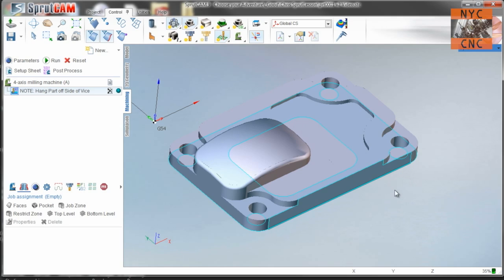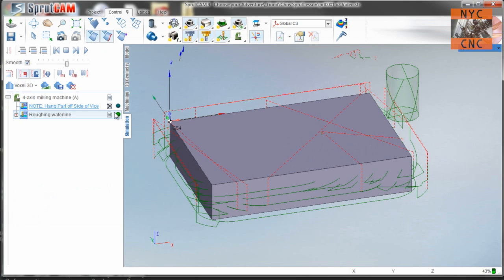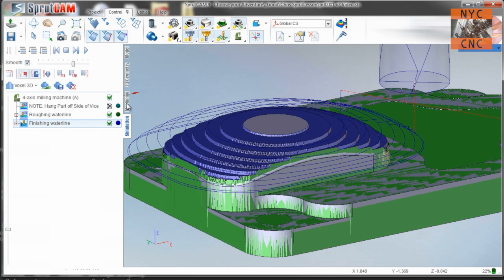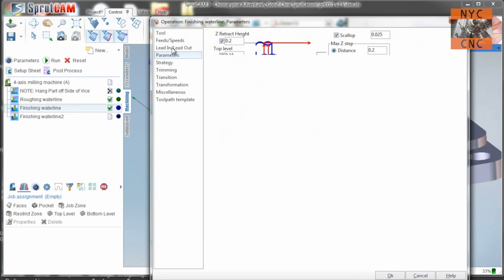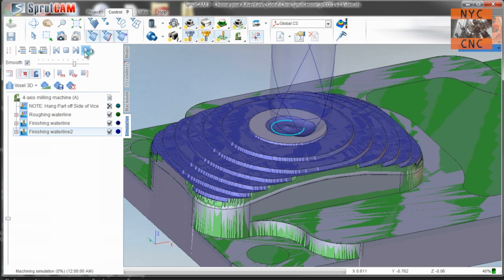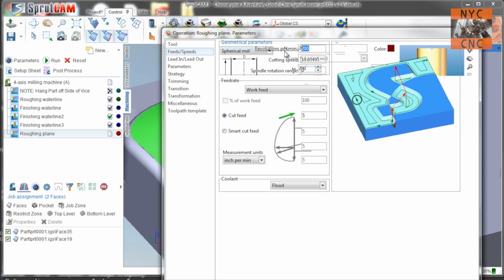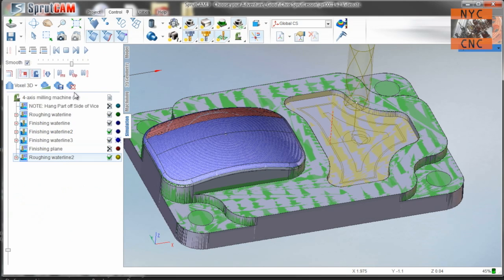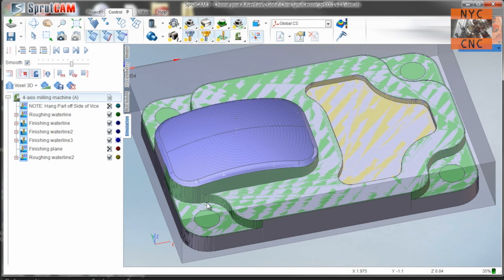Choose Your CNC Adventure: 3D Machining on the Tormach! Part 1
Viewer Chris sent over a CAD model of a part he was hoping would help him understand some of the basics in SprutCAM to get started with his new Tormach PCNC mill.  This part is a great example - not only do we have 2D contouring and internal pockets, but a 3D boss to machine with a ball end mill and a pocket on the bottom of the part that we'll machine in a 2nd Op.

Shop Open House news!  Date will be Saturday March 28, 2015!  Save the date!

Follow along in this 3 part series as we program the CAM toolpaths in SprutCAM and then mill the part out of 6061 Aluminum on the Tormach PCNC 1100!